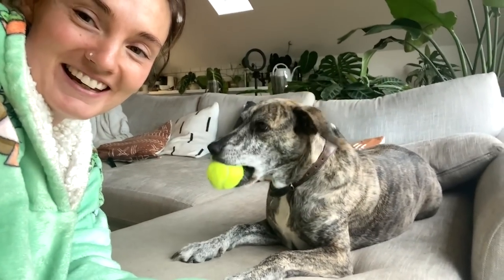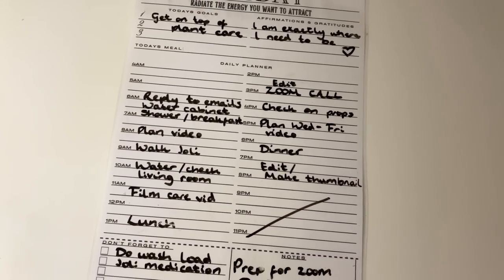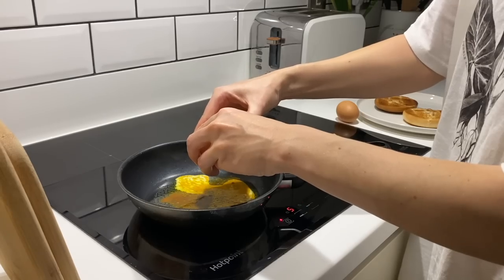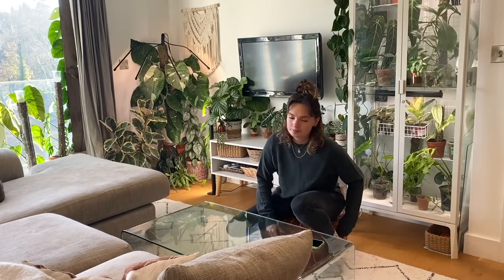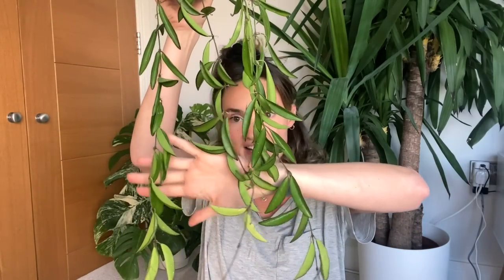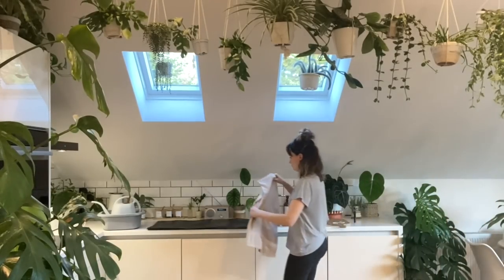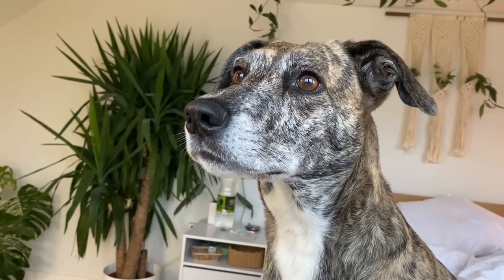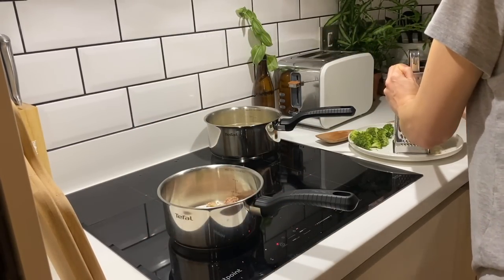Day In The Life Of A Plant Mum 💚 Chilled Houseplant Day 🌿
JB'S ETSY SHOP (Planners):

TheJungleHaven